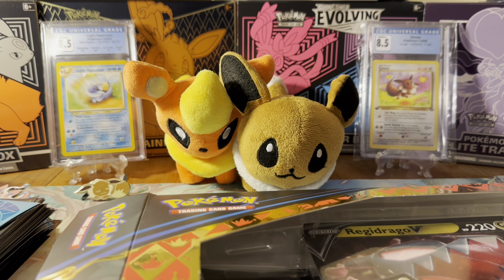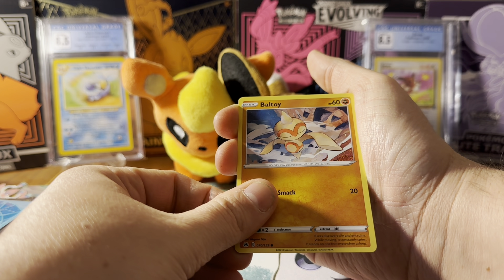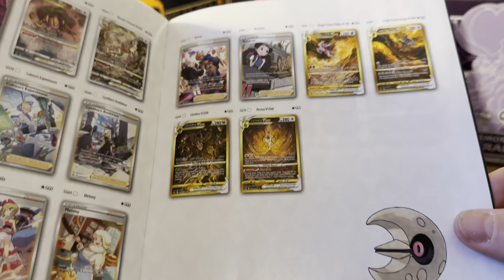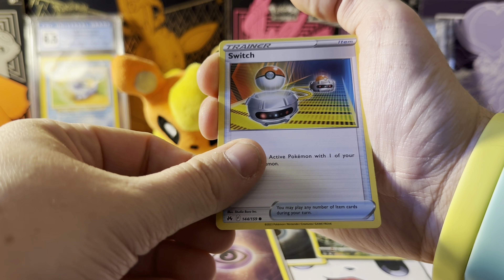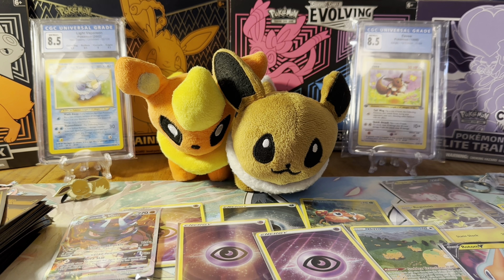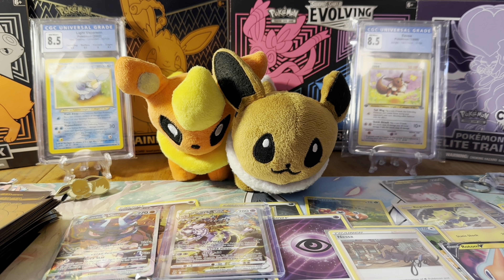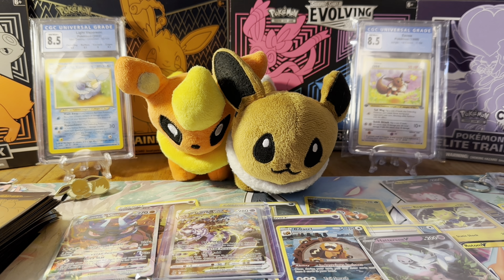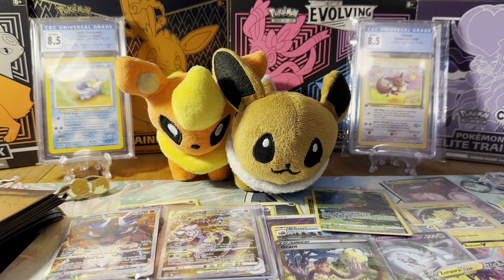Crown Zenith is Here! 👑 (Release Day!!)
Crown Zenith release day is here, finally! I have been waiting for this day 😆

I found 1 Regidrago V box at Walmart this morning then snagged 2 ETBs at GameStop this afternoon.

Come hang out and enjoy the fire pulls of the first Crown Zenith opening!